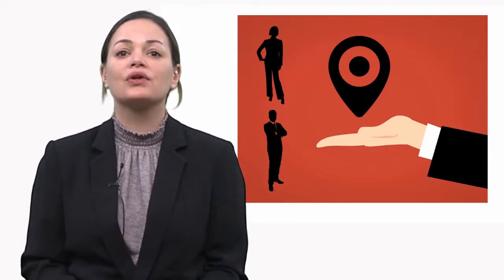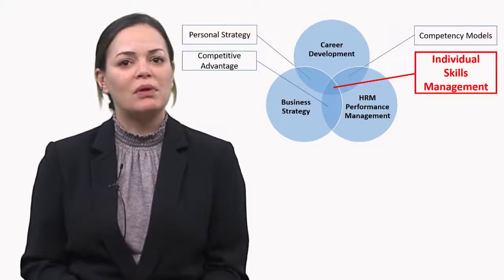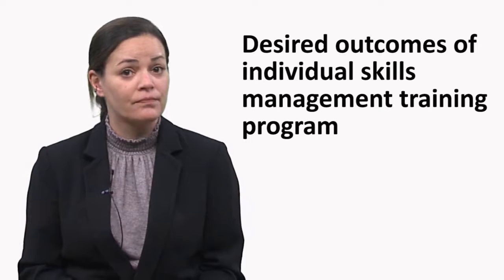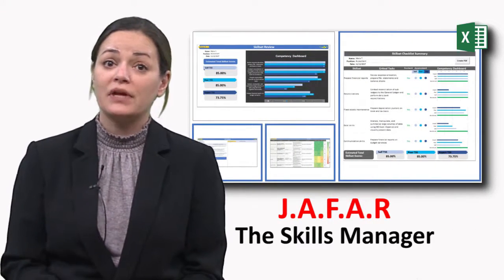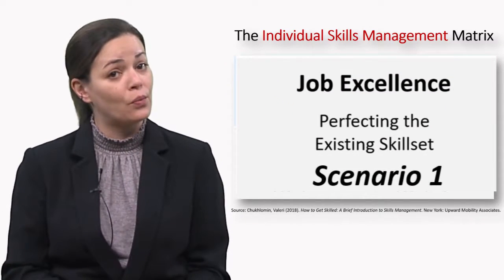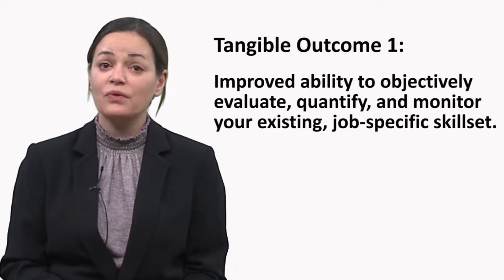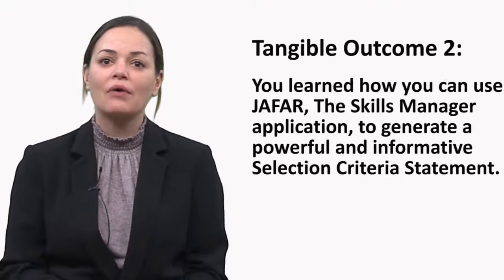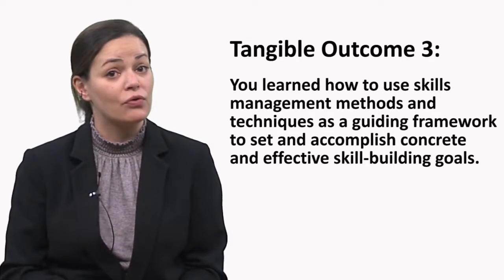How to Get Skilled: Previewing Course Outcomes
In this lecture, we provide a brief preview of the main course outcomes. In a nutshell, the most important recommendation is that, to accomplish the career goal, you should learn how to quantify your skills, so you can realistically estimate the total skillset score for your desired position. Once you have learned how to objectively measure your skills, you will be able to effectively organize, develop, and present them in a skill-based, competitive job selection process.